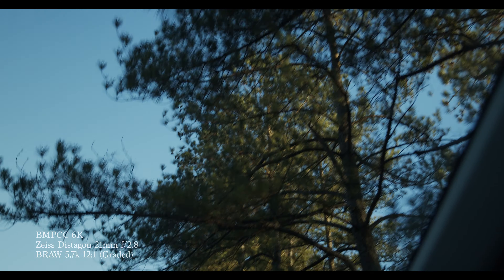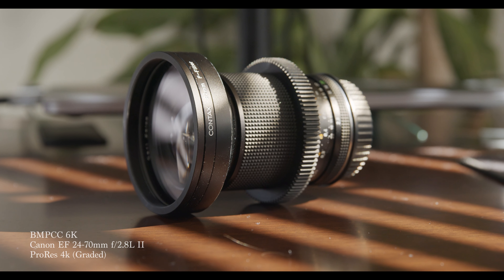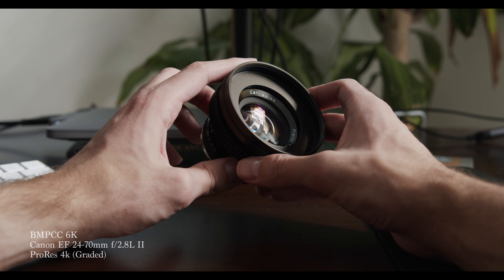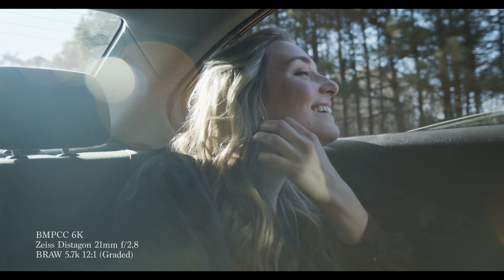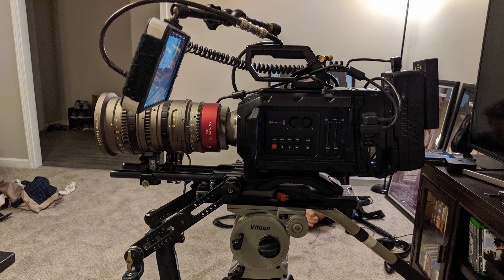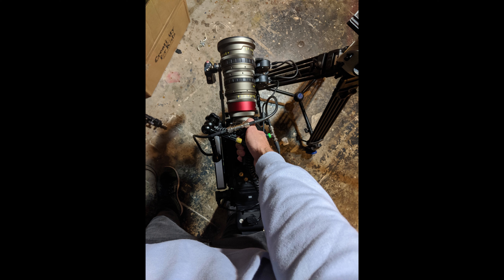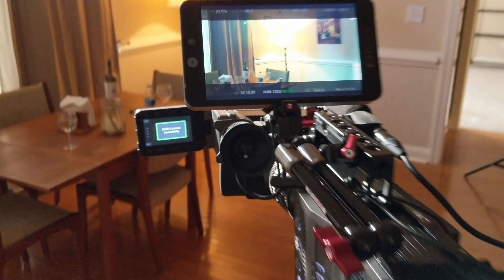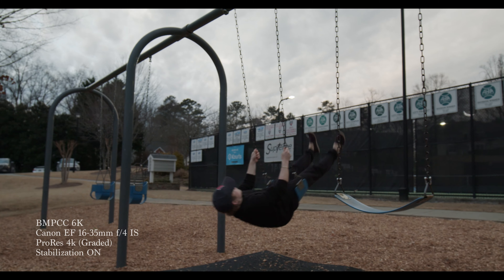Shoot Better Handheld w/ the BMPCC 4K//6K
There's nothing quite like the feeling of shooting handheld - if you own or are looking into buying the Black Magic Pocket Cinema Cameras, know that there are some limitations. In this video, I'll share with you what I've learned by shooting with this camera.

Timestamps:
0:42 -  Let's Talk about Jitter
1:53 - What about Vintage Lenses?
3:48 - Don't lock up!
4:05 - Move, move, move
5:10 - Gravity, Top Handles, and Easy Rigs
6:34 - What about Stabilized Lenses? (IS)
7:26 - Higher Frame Rates
7:58 - Practice

FEATURED GEAR in this video:

Canon 16-35mm F4 IS
Top Handle
V-Mount Battery
D-Tap Power Cable
Camera Cage
NISI IRND

GEAR USED to produce this video:
Microphone (w/ Needed Extras)
Microphone Only